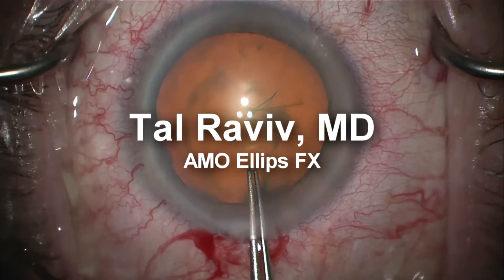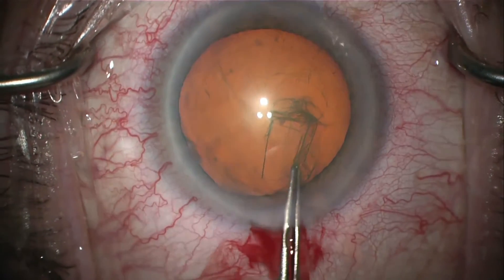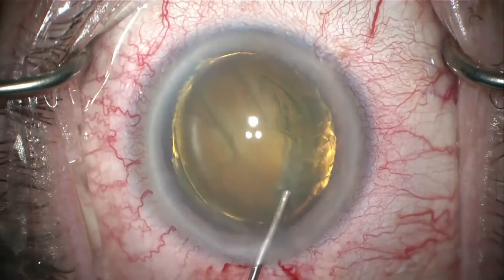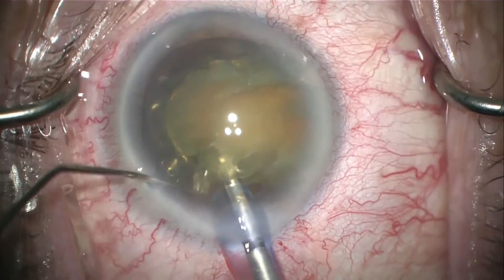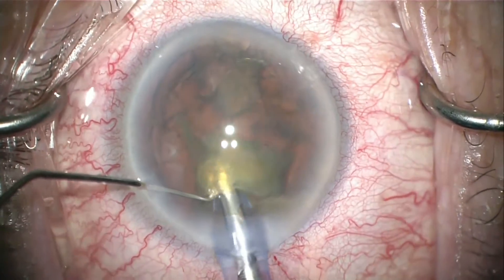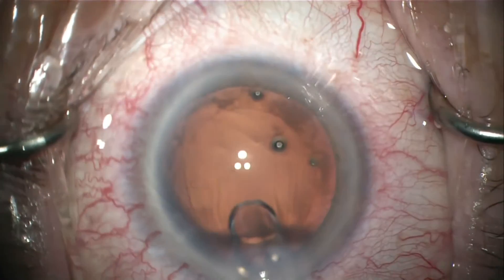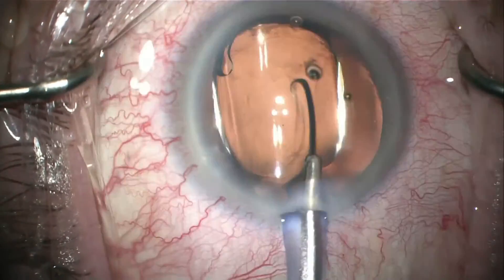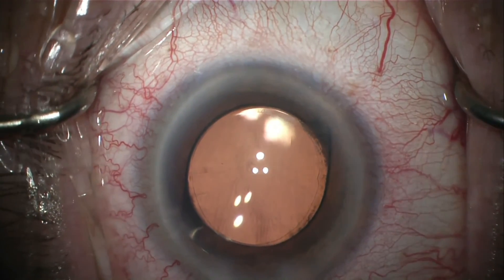New York Cataract Surgeon, Tal Raviv, MD Demonstrates Cataract Surgery with AMO Ellips FX Phaco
Tal Raviv, MD, of New York City, performs phacoemulsification using the Ellips FX phaco platform and then implants a TECNIS Aspheric one-piece implant (IOL). The cataract surgery was done using the Zeiss Lumera microscope and recorded in HD.